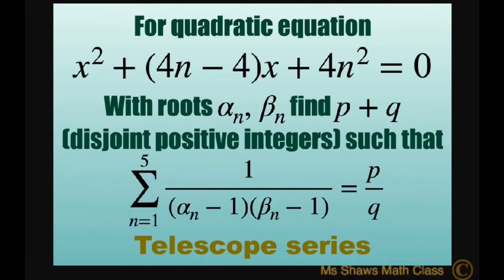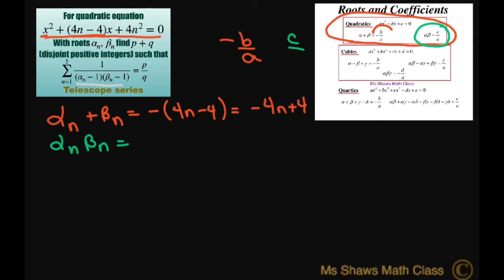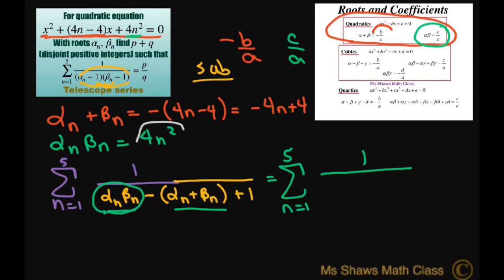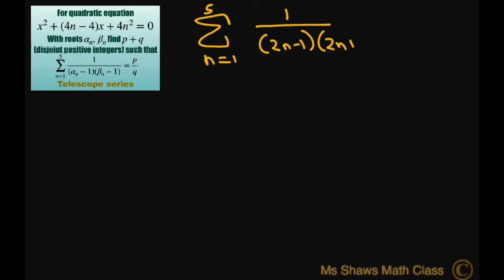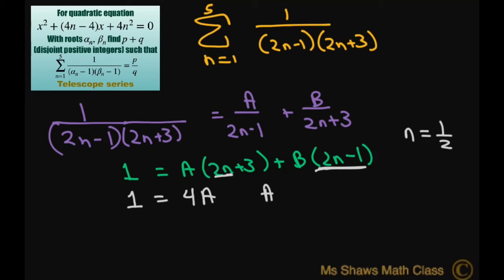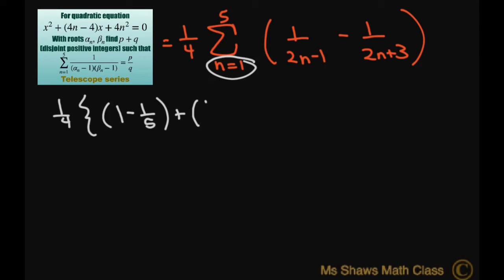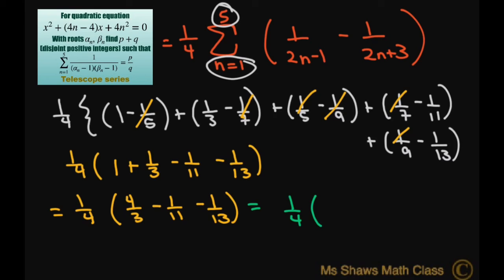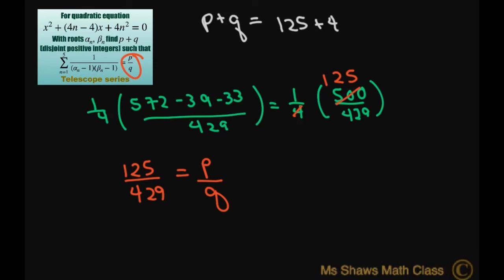Given quadratic equation, find p+q, when telescope series 1/(a -1)(b-1) = p/q